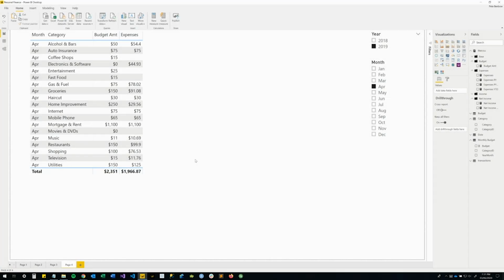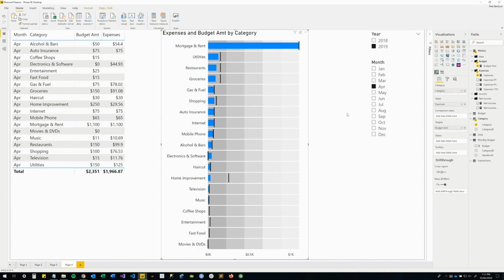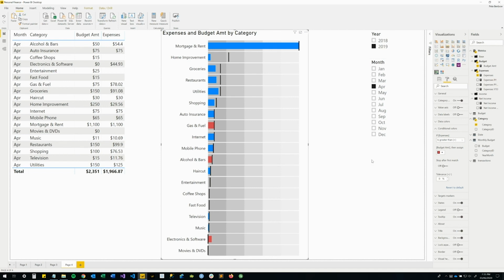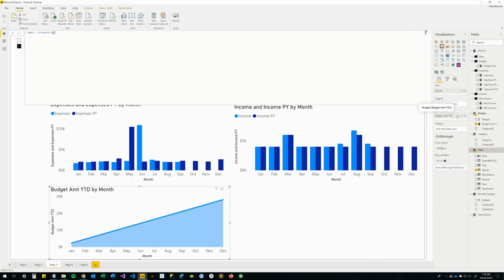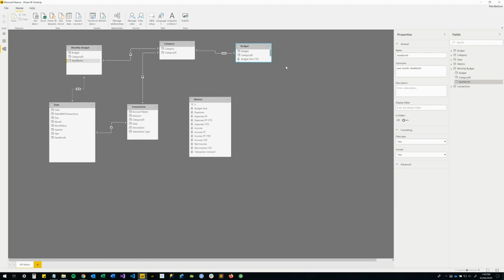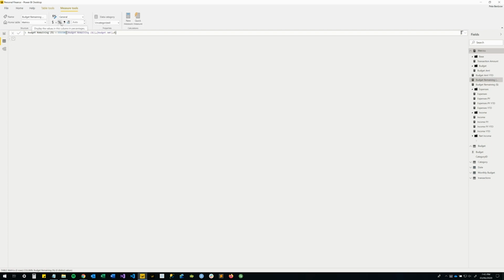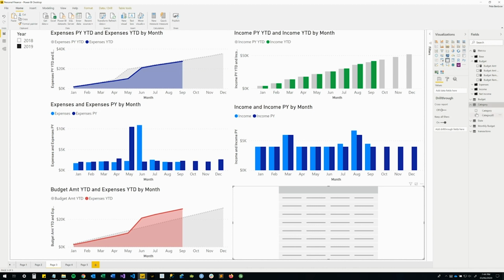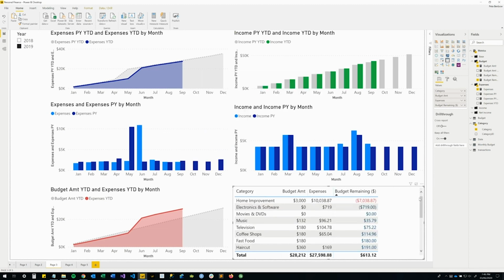3-13 Budget Analysis